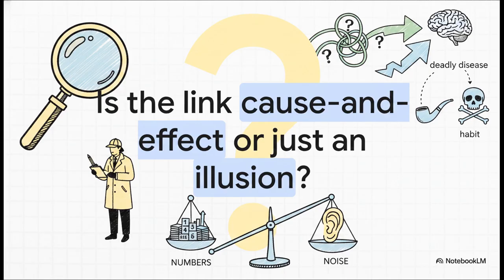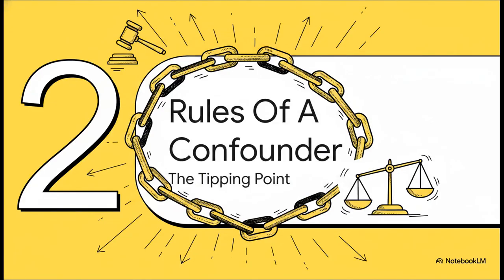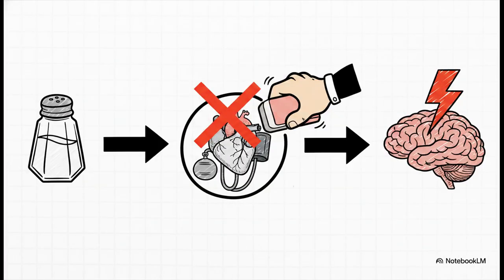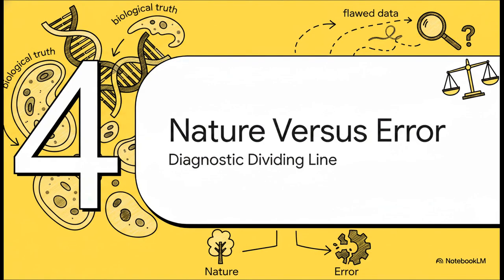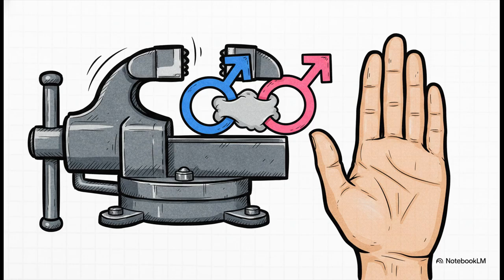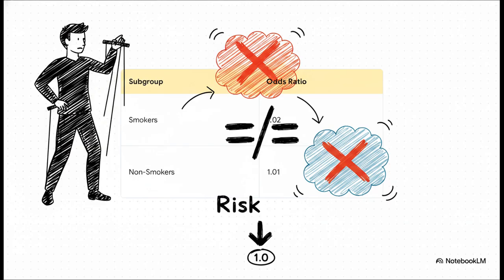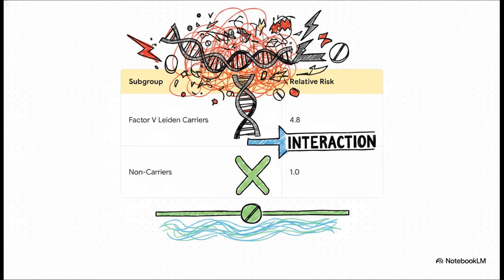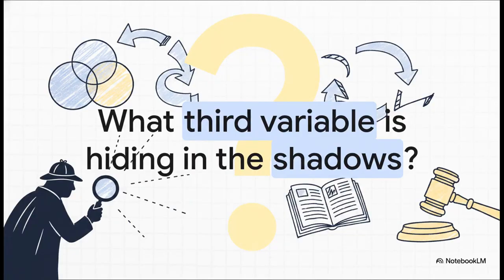Confounding vs Effect Mod